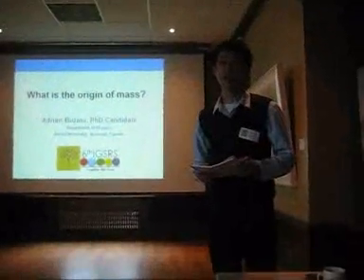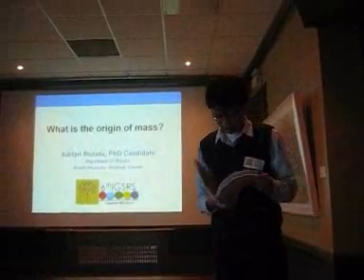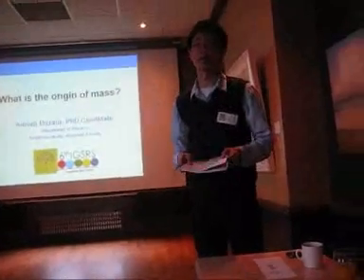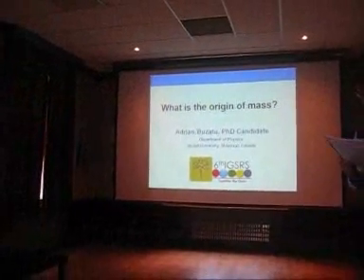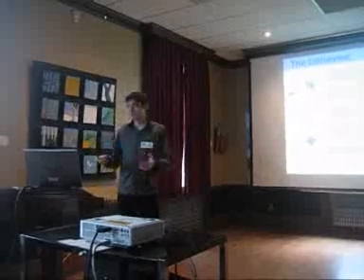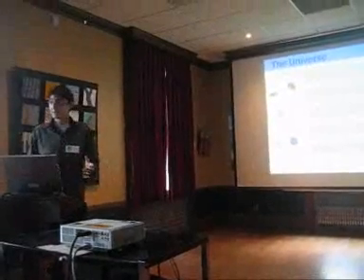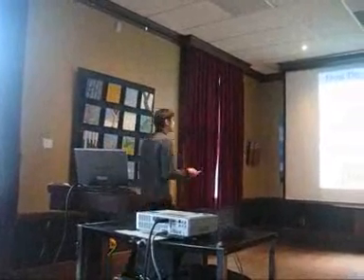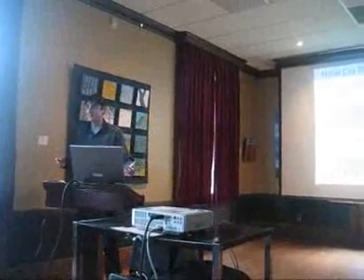Higgs Boson Search at Tevatron - IGSRS 09 Talk - Part 1/2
Talk at IGSRS 2009 McGill Univ, Montreal, Canada on 27th March 2009, given by PhD Candidate Adrian Buzatu. Introduction to the search of the origin of mass and latest results from Tevatron (160-170 GeV/c2 exclusion range)